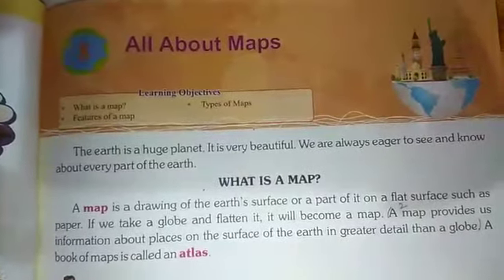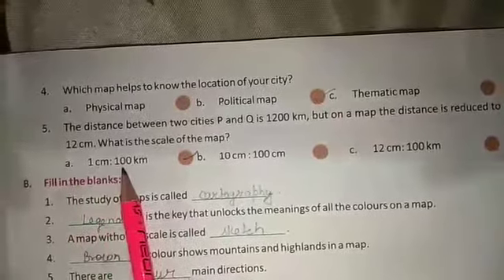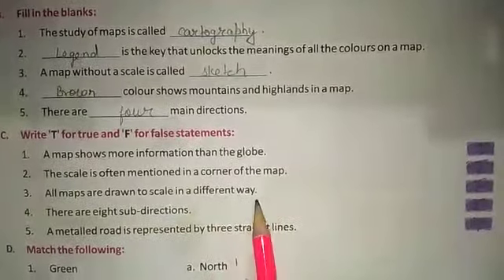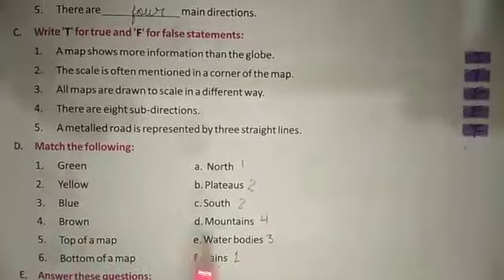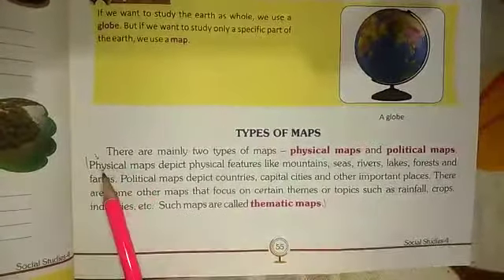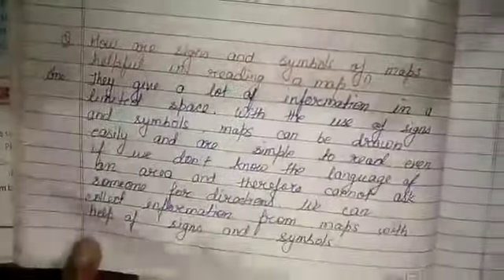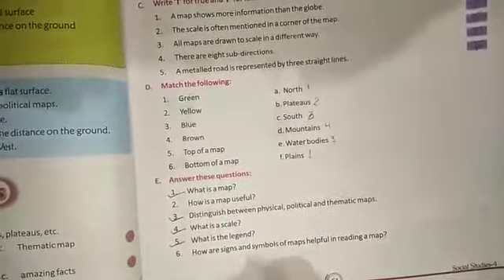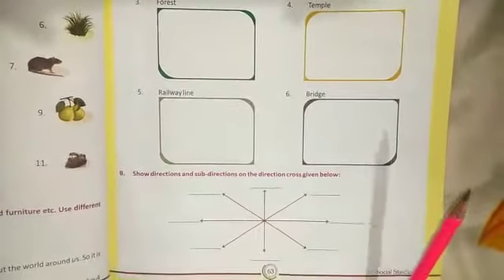Class 4 Social Studies Revision Chapter 8